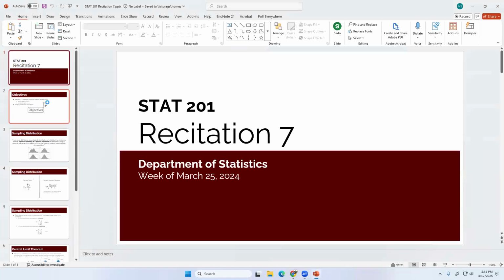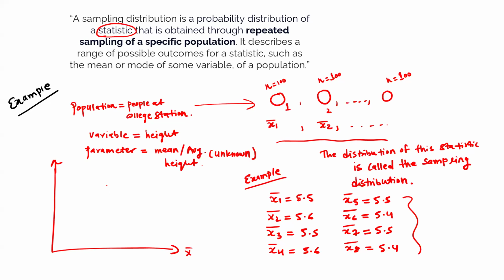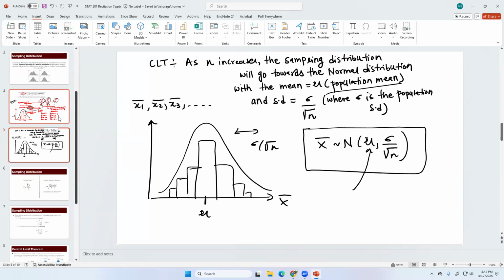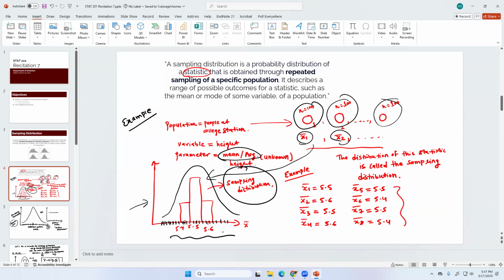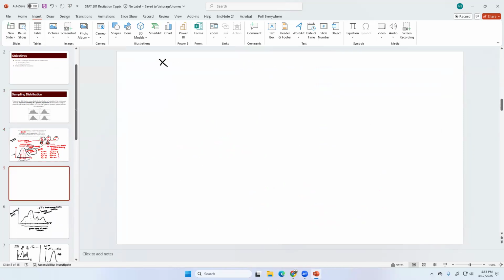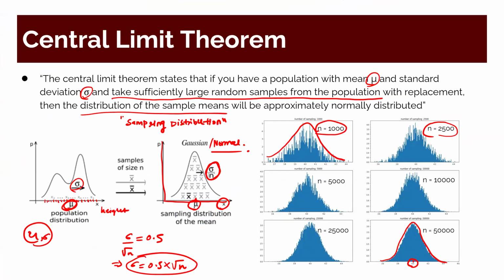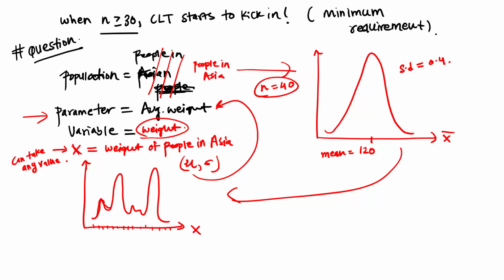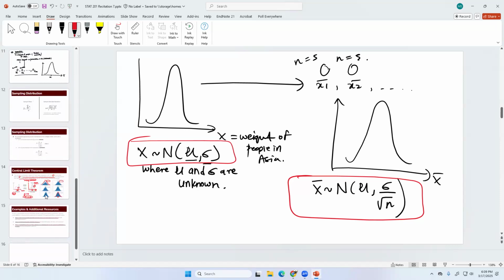Sampling Distribution & CLT